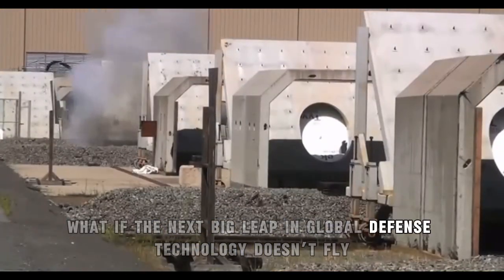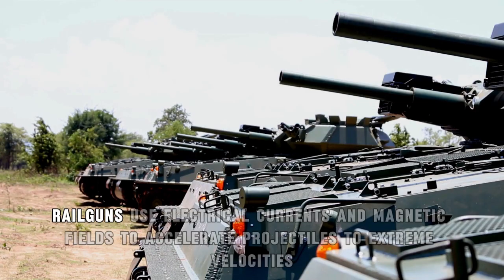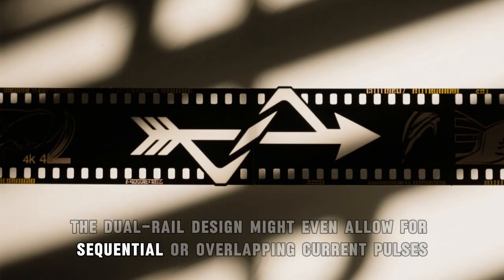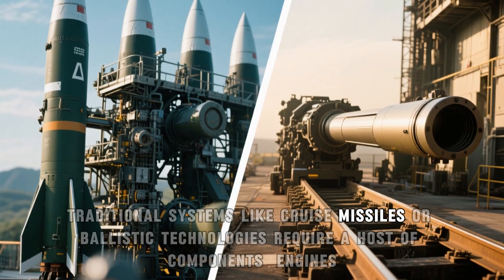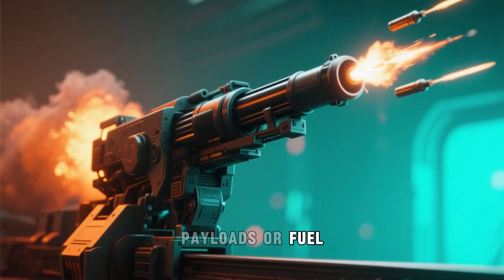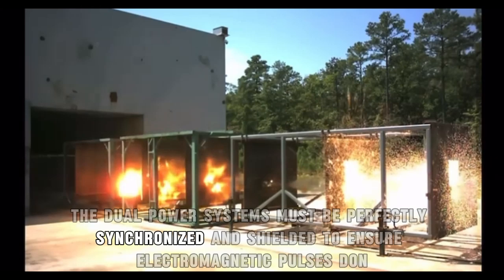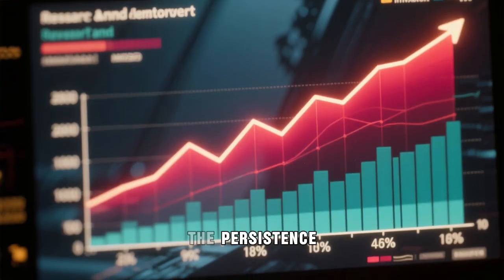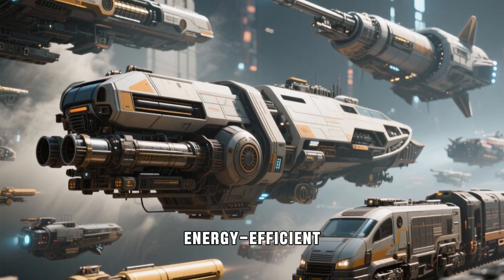Fast. Silent. Powerful. : Inside China’s New Railgun Design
China has unveiled a futuristic electromagnetic cannon that may change the way we think about long-range systems forever. Using a new X-shaped dual-railgun design, this system reportedly fires 60kg projectiles at Mach 7 — all powered by pure electricity. No fuel. No explosives. No rocket engines. Just magnetic force. With a potential range of over 400 kilometers in under six minutes, this concept outpaces most traditional missile tech. While still in development, it reflects China’s bold vision for ultra-fast, energy-efficient launch platforms. In this video, we explore how the railgun works, what makes it unique, and why it could shape future innovations. Whether for defense, transportation, or space applications — this is one concept you need to see to believe!